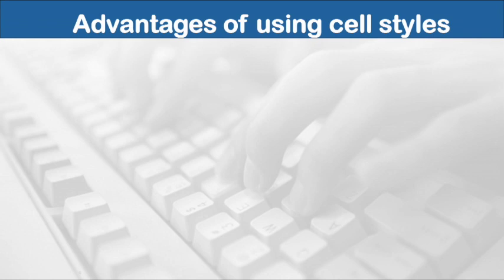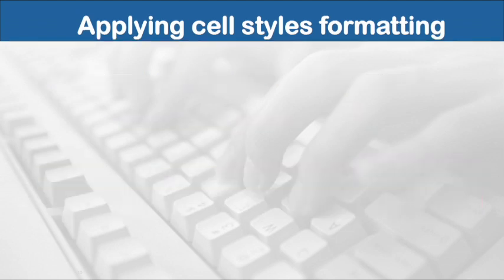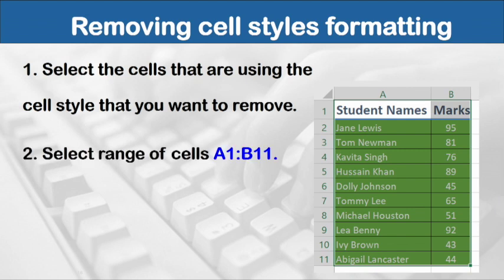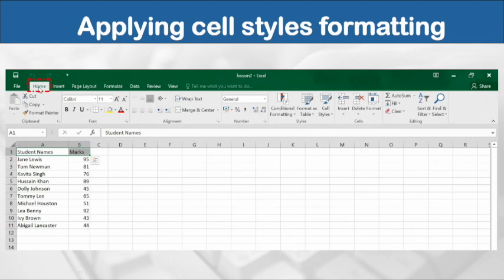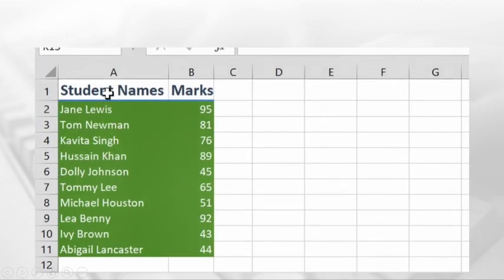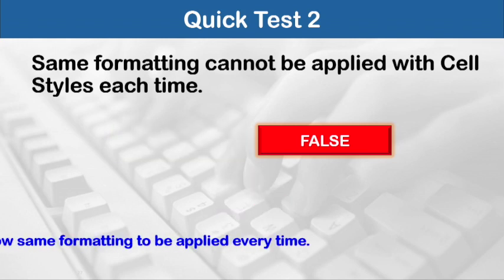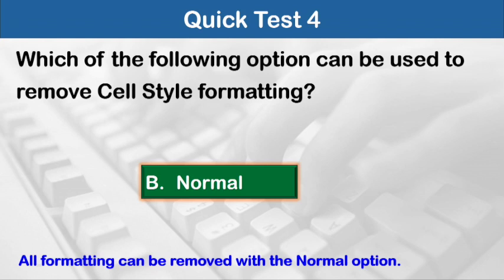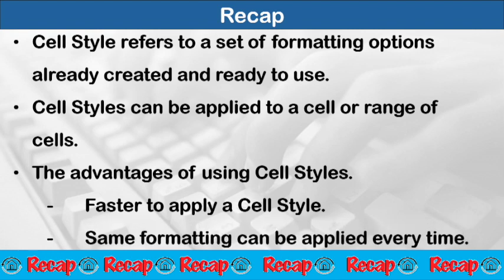ICT G9 U3L2 Spreadsheet How to use advanced Formatting in Excel Part2